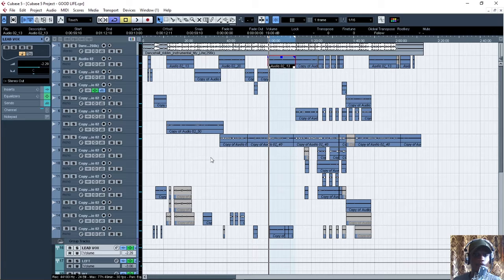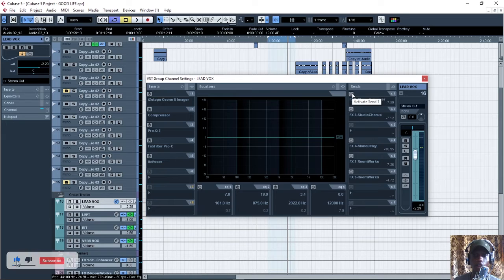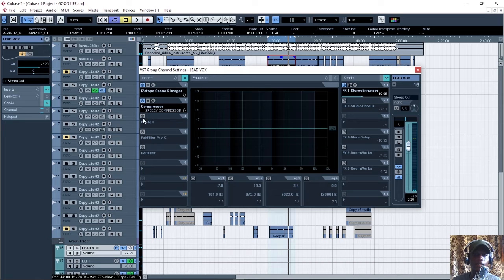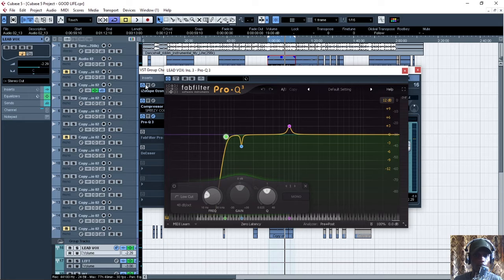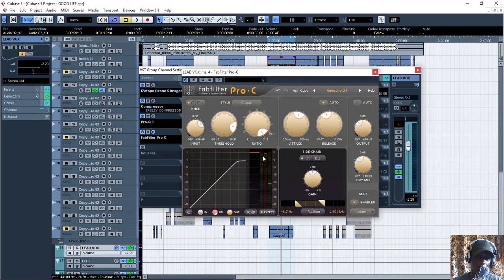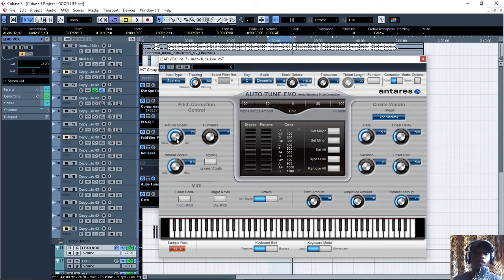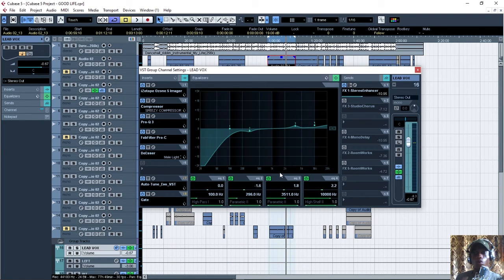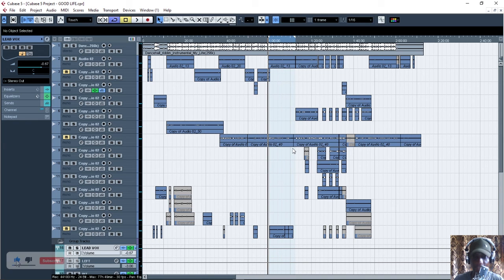How to mix vocals in Cubase 5 for beginners: cubase, how to mix vocals, mixing vocals